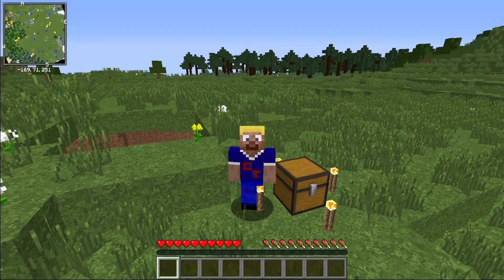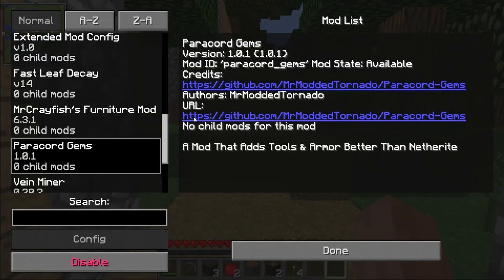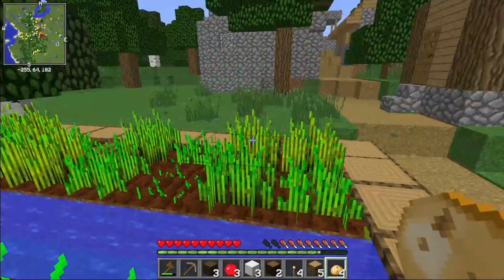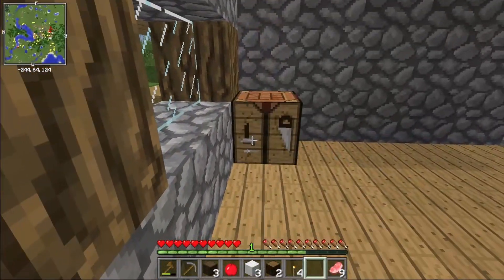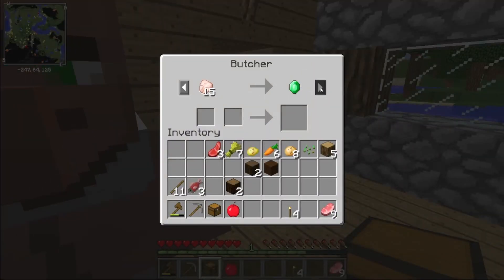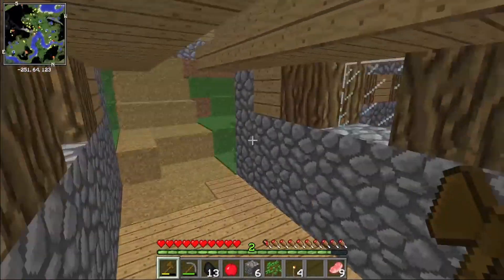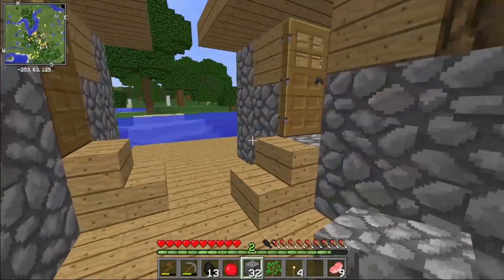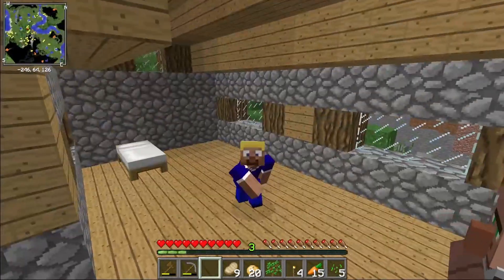Minecraft Tornado Survival (Localized Weather Mod): S3E1| Getting Started!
Welcome to season 3 of Tornado Survival! I plan on this season to be better than Season 2, and I hope you all will join me for the ride!